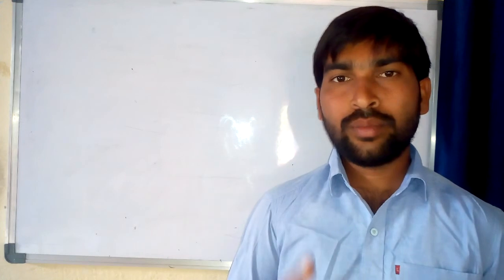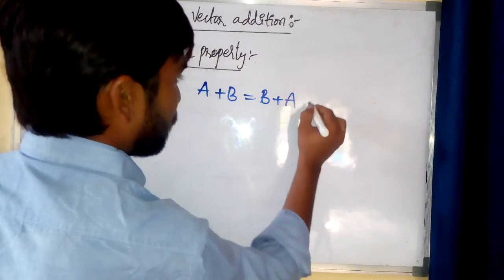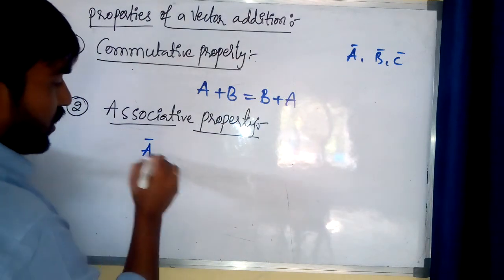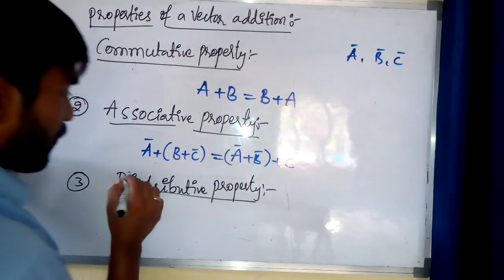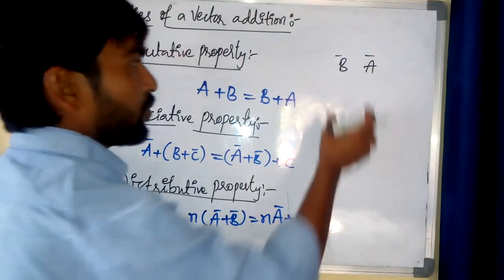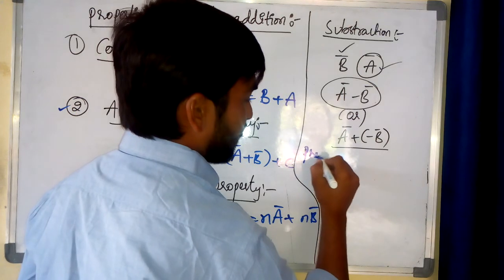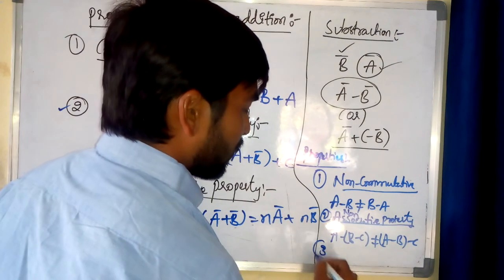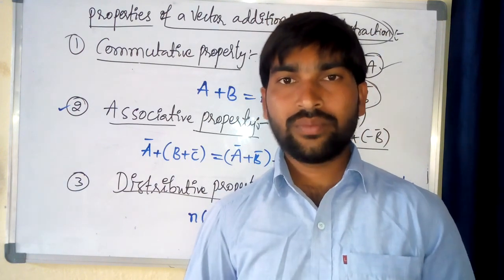Properties of Vector Addition, Substraction of Vectors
Properties of Vector Addition, Triangle Law, Parallelogram Law, Polygon Law, Substraction of Vectors, Properties of Vector Substraction